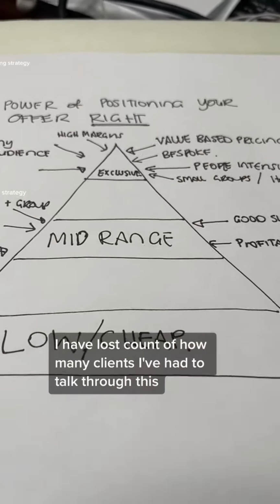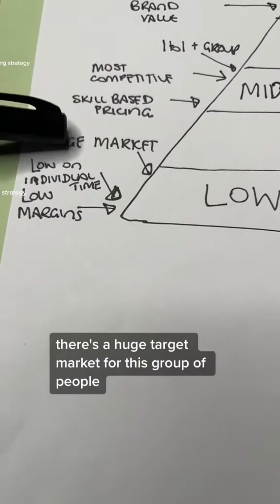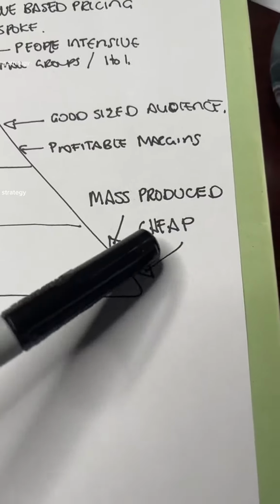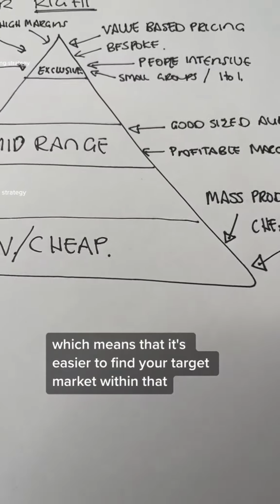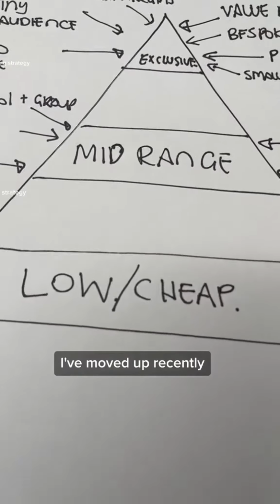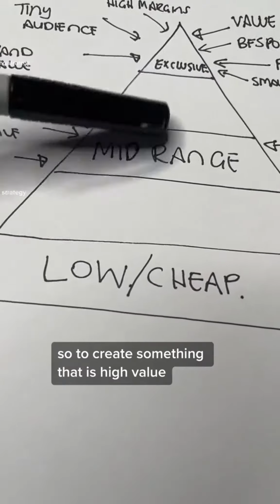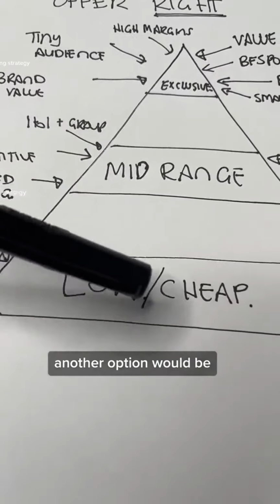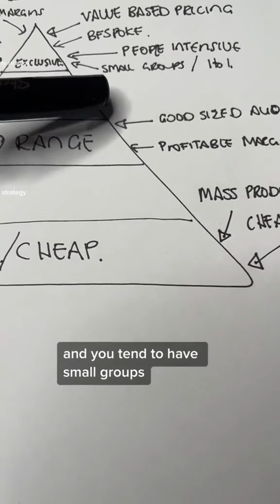Marketing strategy includes looking at where you position yourself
Marketing strategy includes looking at where you position yourself. Price is part of that story. If you say you are a luxury brand but you are super chesp, we have a messaging problem. Marketing strategy helps us sense check that what you sell, how much it is , has a story that shows people why they should be spending what youve set. In your marketing strategy, if yoir business offer was in this triangle where would it be?